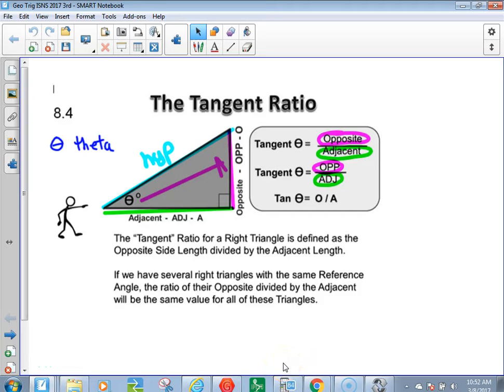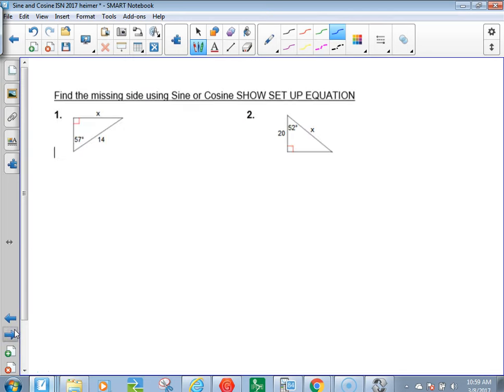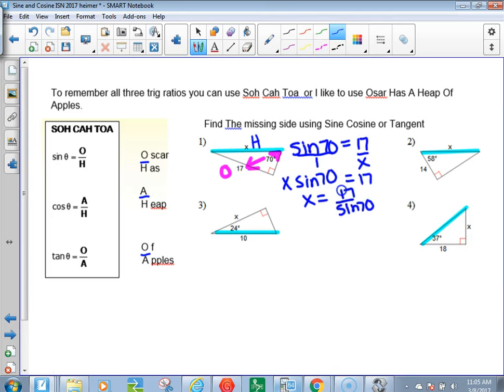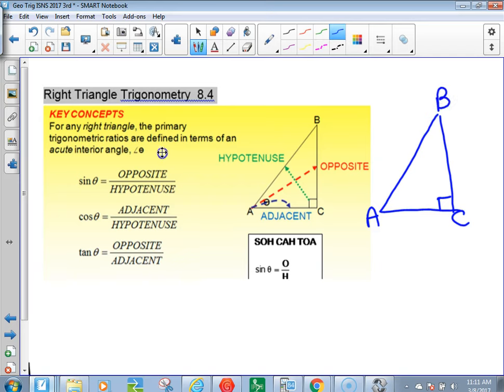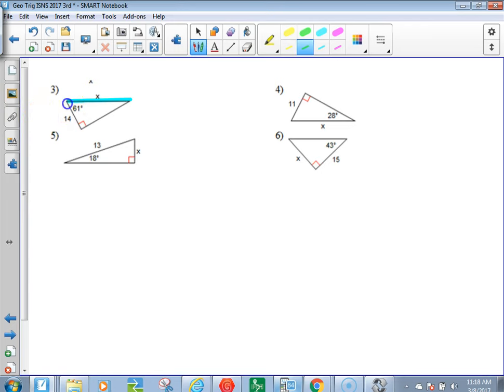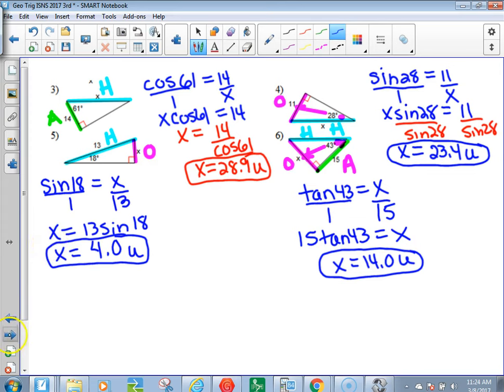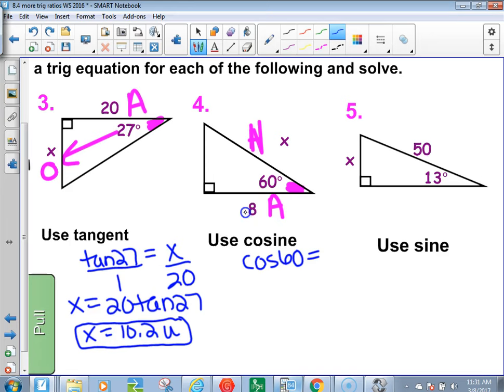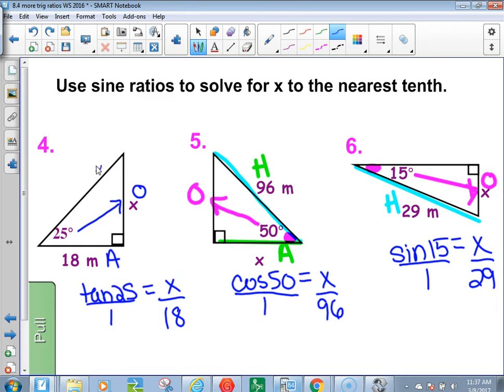8 4 The tangent Ratio